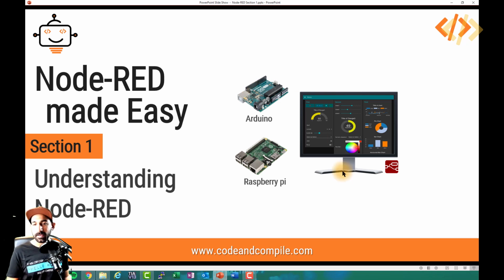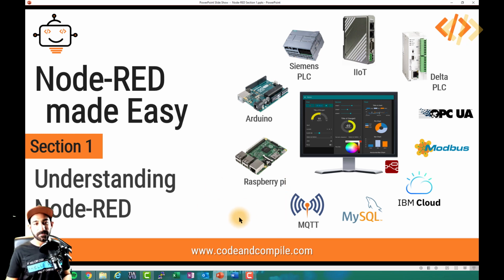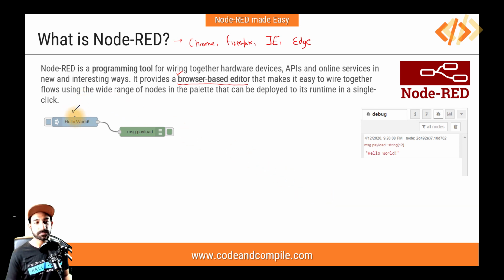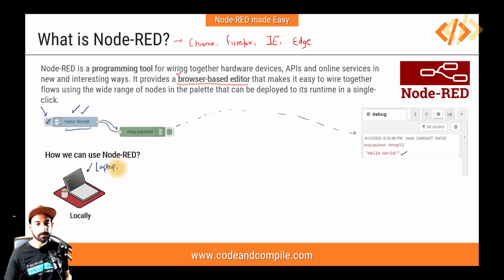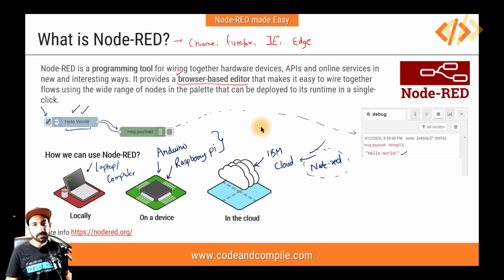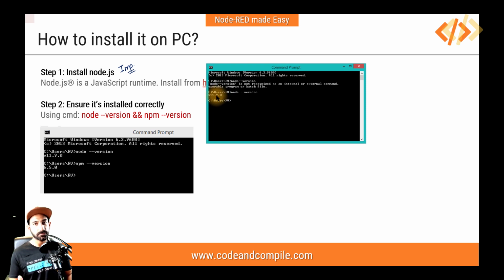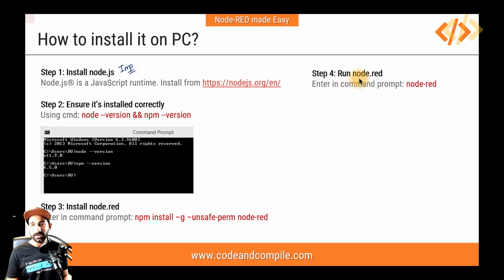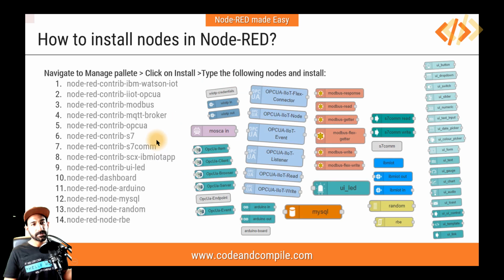Lesson 1- Understanding Node-RED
Cheers,
Rajvir Singh